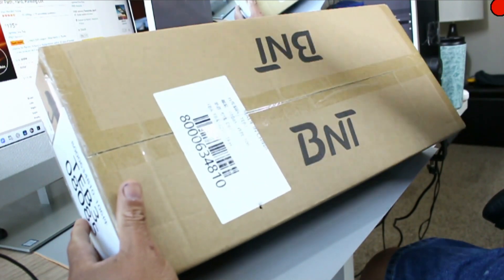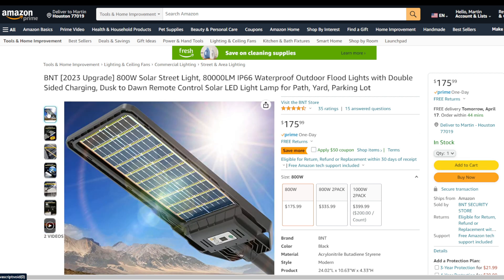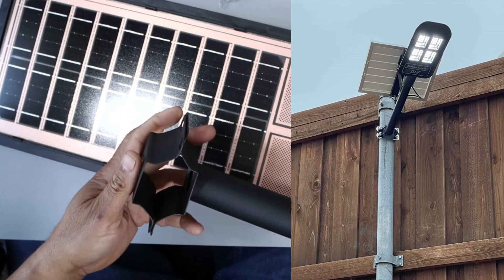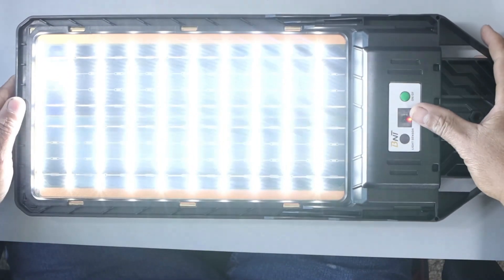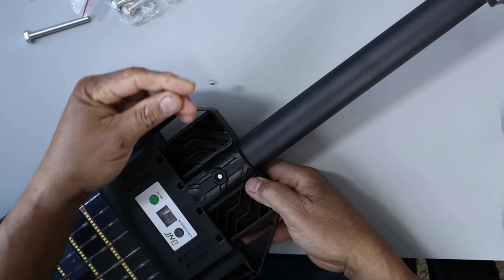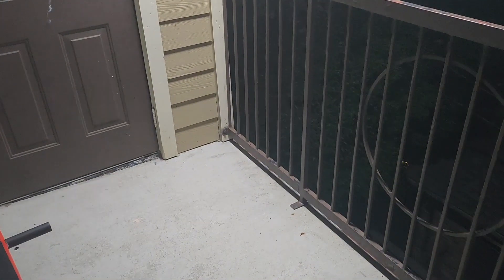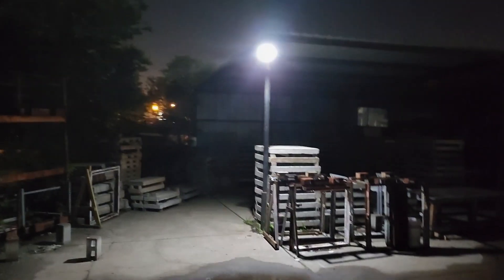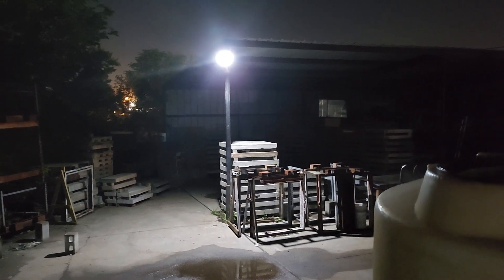BNT 800W Double Sided Charging 800W Solar Street Light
BNT 800W Solar Street Light Double Sided Charging